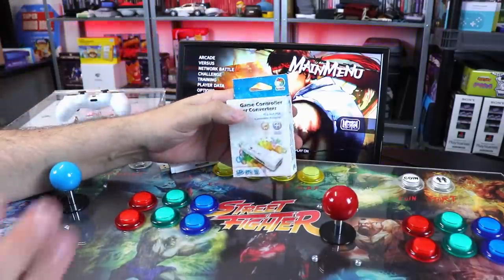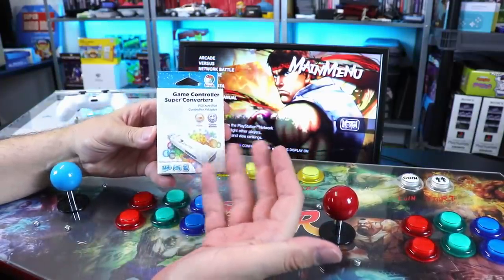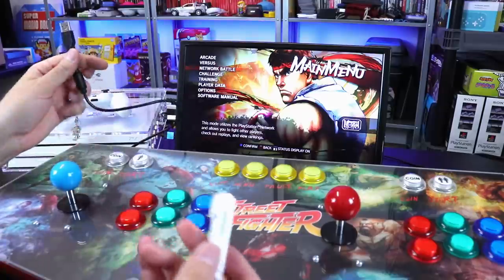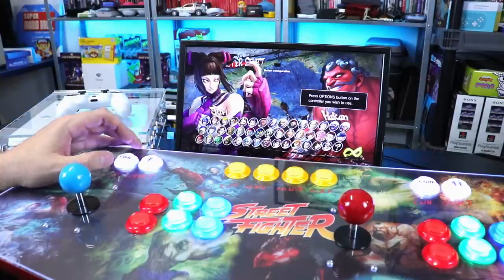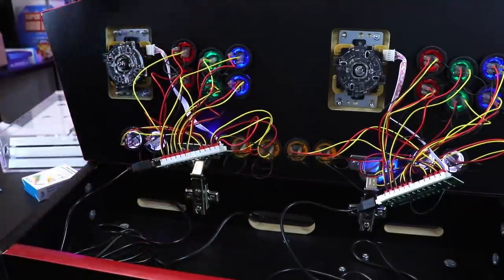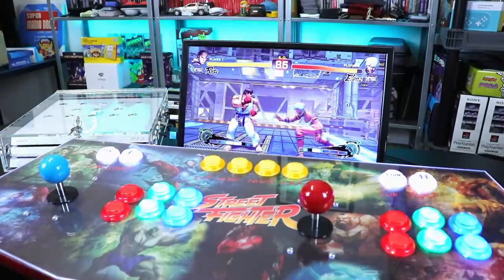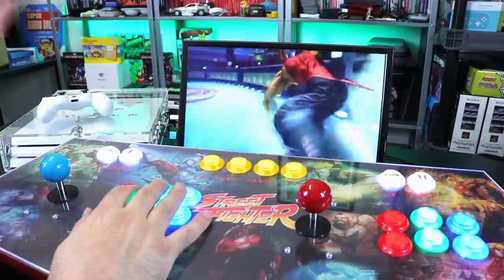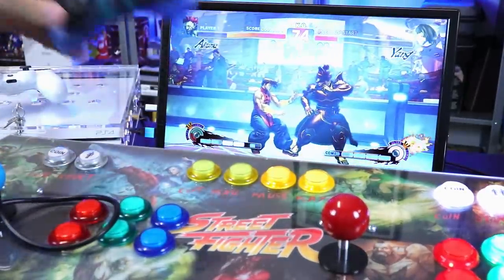Make Your Own PlayStation 4 Arcade Stick With This Adapter! Zero Delay Brook Super Converter!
Use the Brook PS3 to PS4 Super Converter with latest firmware update to use cheap Zero Delay USB encoders to make a PlayStation 4 Arcade Stick!

Items in this video:
Brooks Super Converter
2 Player LED Arcade Kit Zero Delay
PS4 Pro Acrylic Case (This seller sells cases for all consoles!)
MageDok Portable Gaming Monitor

AUDIO:
Mic - Shure SM7B